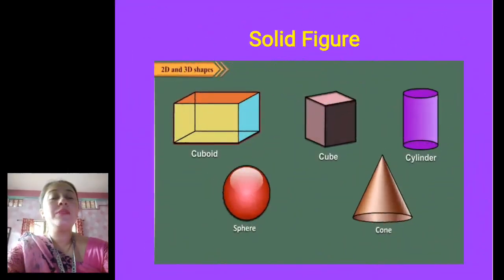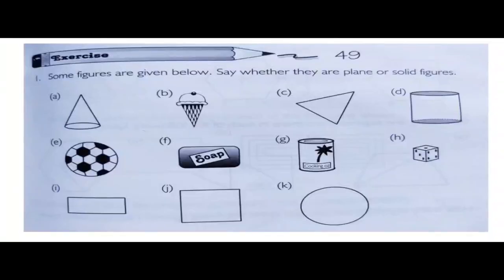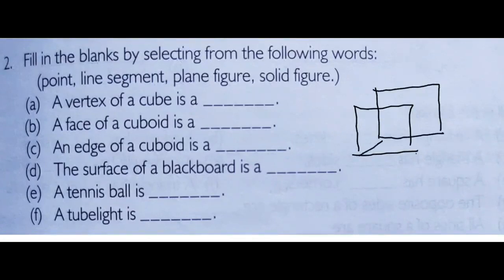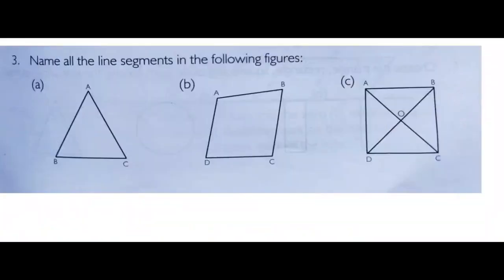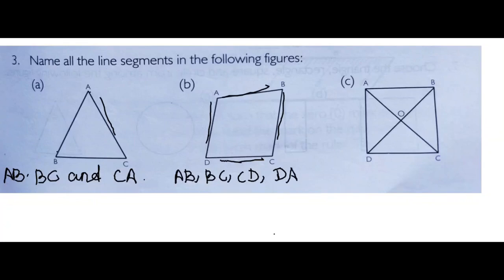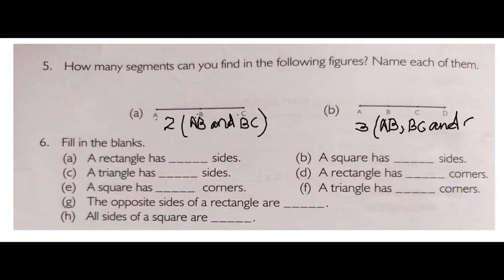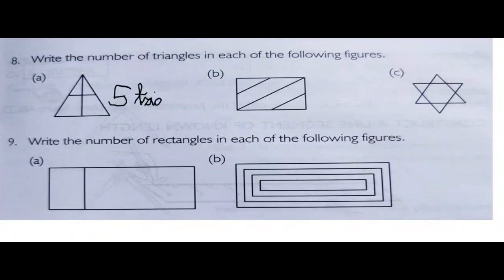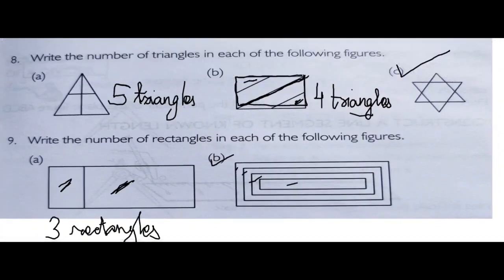Class III: MATH STEP, CHAPTER 8 GEOMETRY, EXERCISE 49.